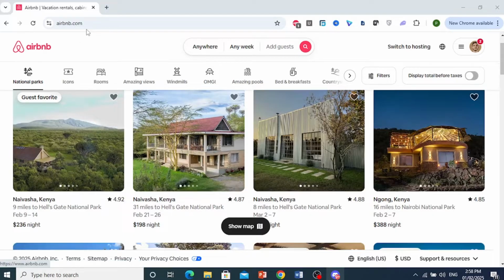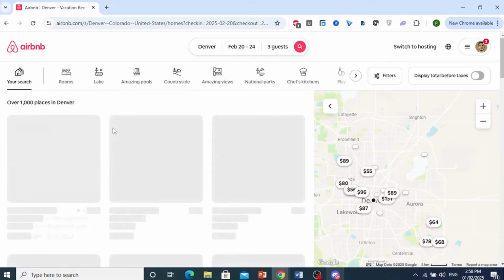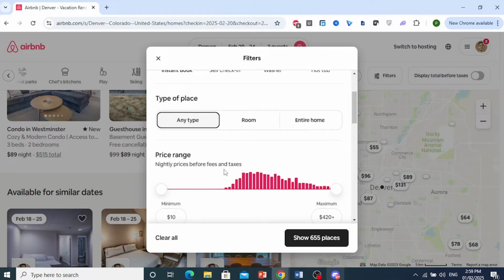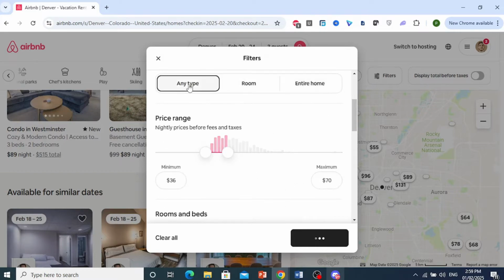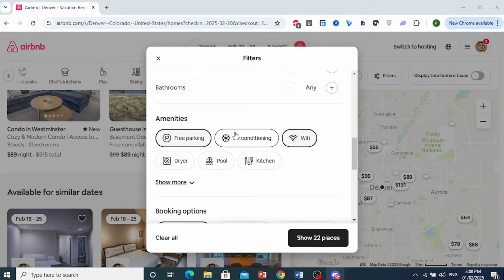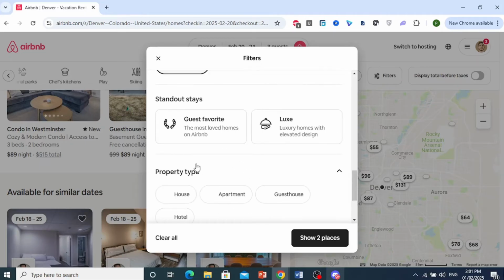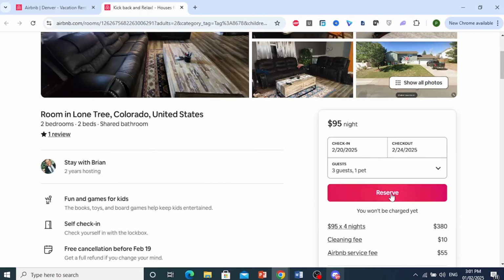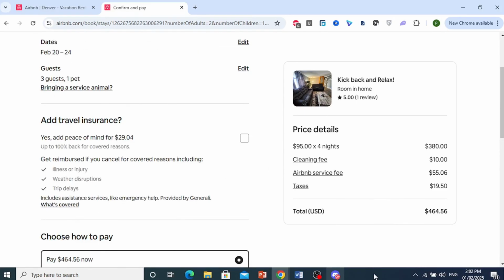How to Book Airbnb for Beginners (Step by Step)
New to Airbnb? This step-by-step guide walks you through how to find, book, and secure the perfect Airbnb stay. Learn how to search for listings, understand pricing, read reviews, and complete your reservation with confidence. Perfect for first-time users!